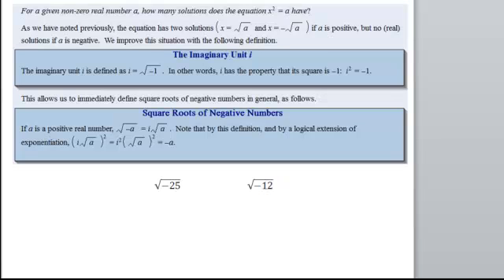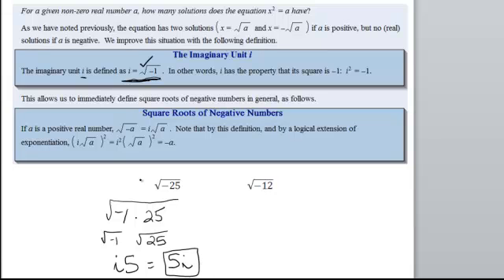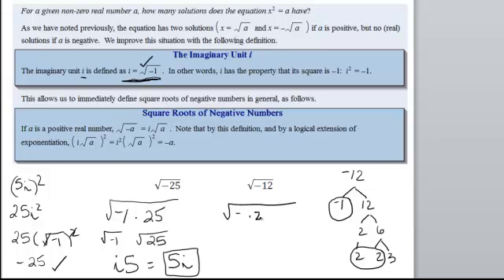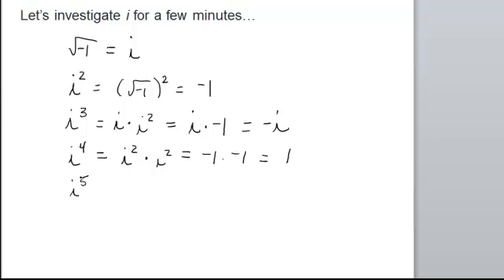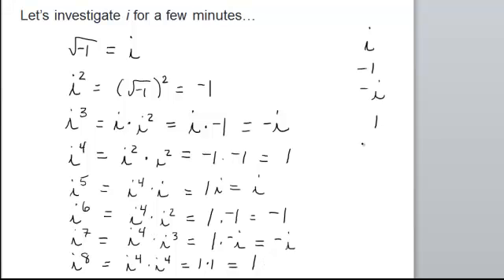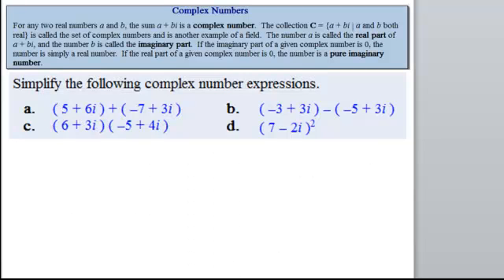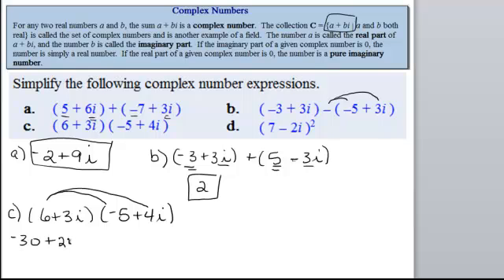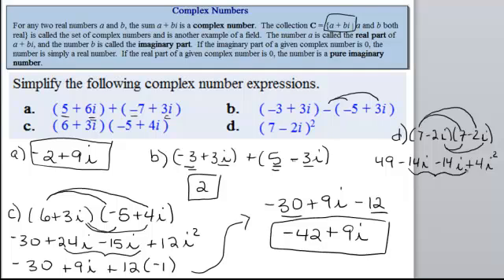1 6 Part 1 The Complex Number System